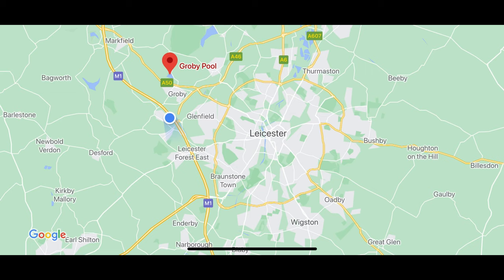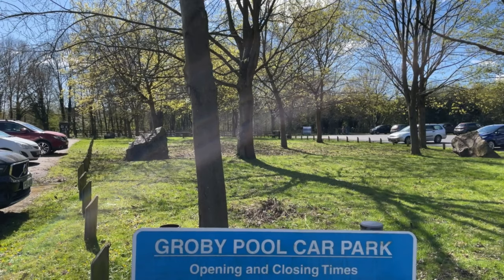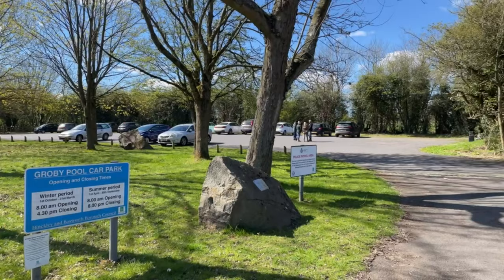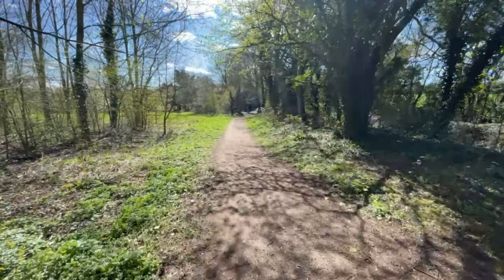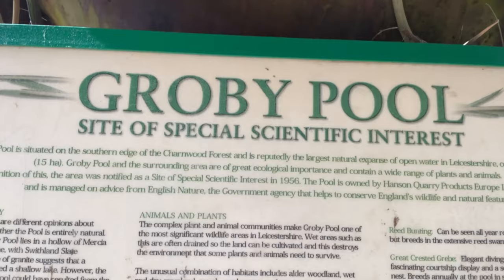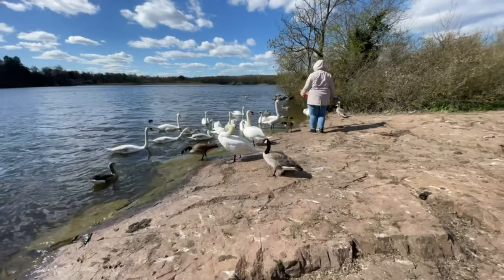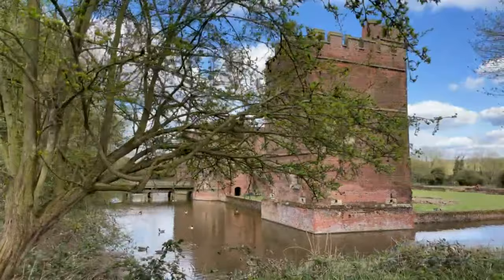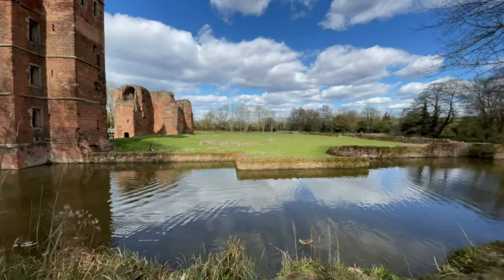Visit Leicestershire - Episode 2 | Groby Pool & Kirby Muxloe Castle | Visit Leicester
This is a tour of Groby pool and Kirby Muxloe in Leicestershire.

Visit UK
Visit England
British Parks
British History
Visit Britain
Visit Leicester
Visit Leicestershire
Visit Midlands
Visit Midland Parks
Places to visit near Leicestershire
Beautiful Parks
Best Parks in Leicester.